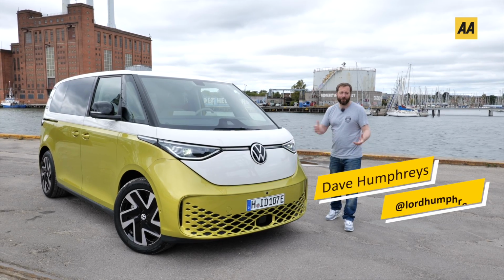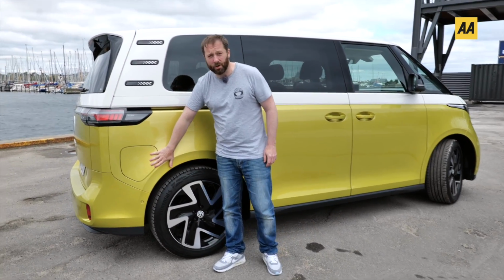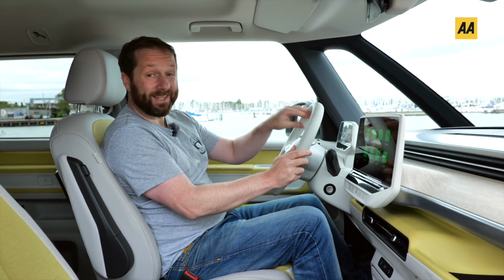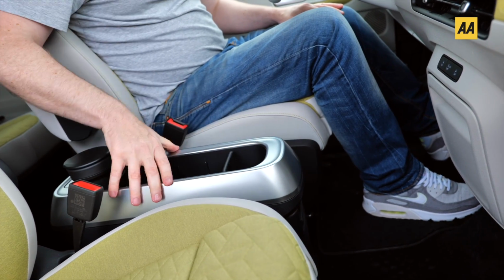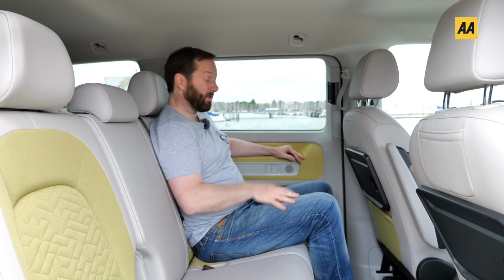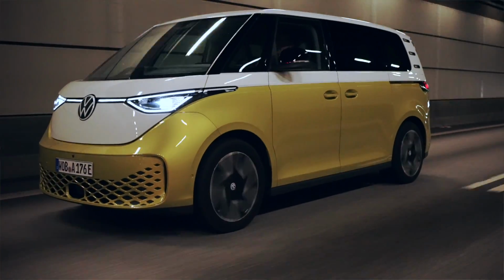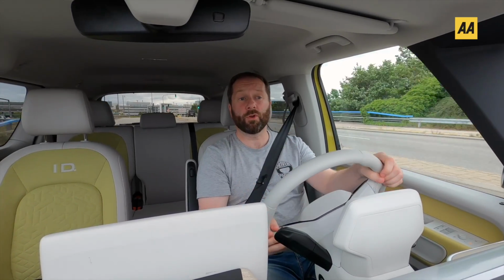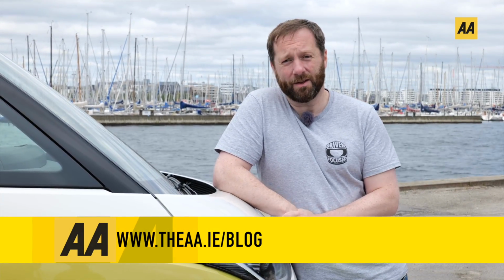Volkswagen ID. Buzz Driven and coming to Ireland soon!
The Volkswagen ID. Buzz is without doubt one of the most highly-anticipated new models of 2022 and we've driven it. Dave Humphreys travelled to Copenhagen to try this new retro-styled MPV EV that comes to Ireland soon.

Note:
• Volkswagen AG quote 423 kilometres in WLTP for the ID. Buzz.
• Volkswagen Ireland lists the range at 417km for ID. Buzz Life and Family, 410km for Id. Buzz Tech and 409km for ID. Buzz Max.